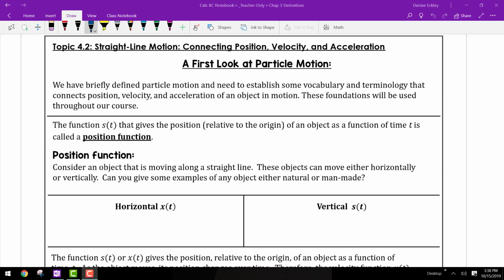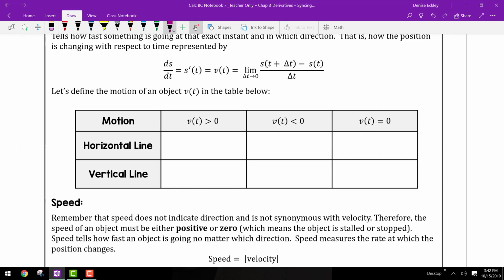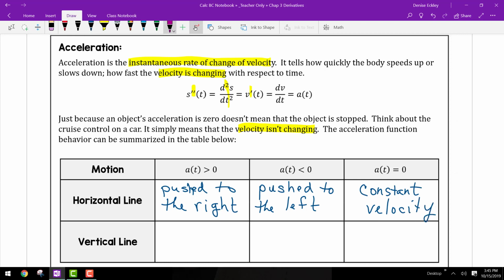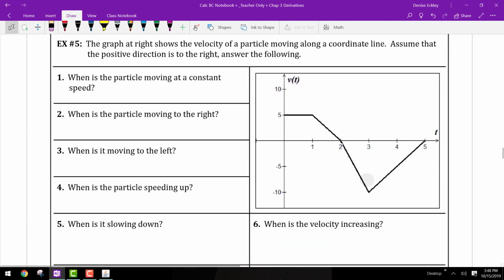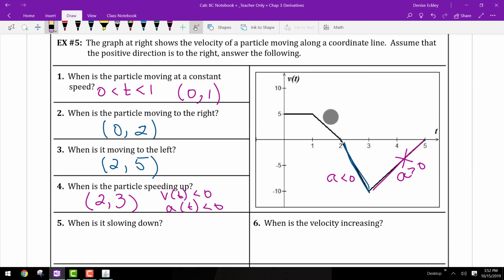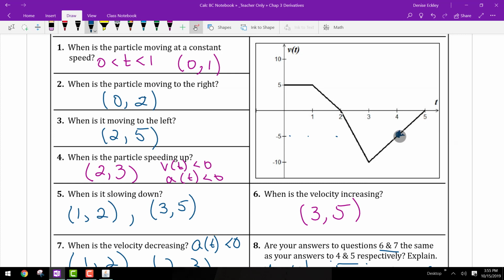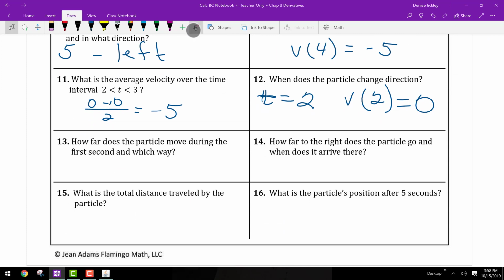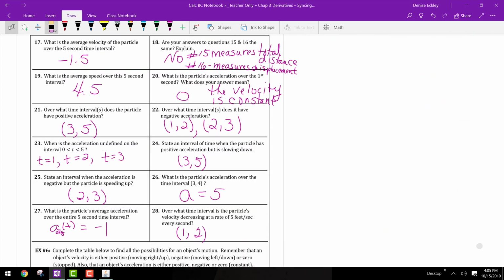Unit 2 Lesson 7 part 2